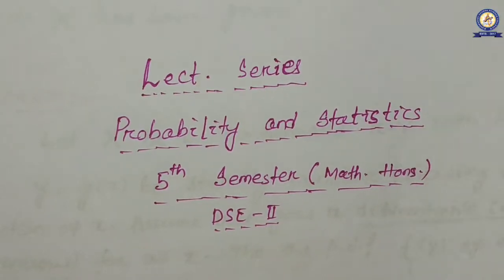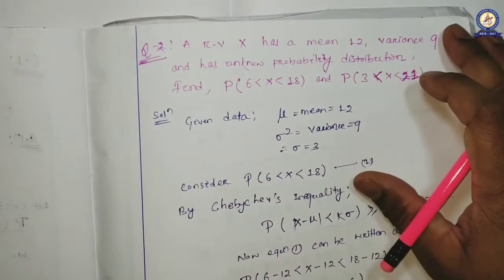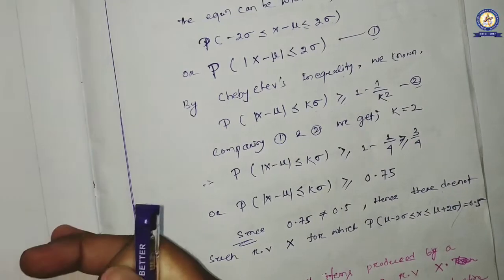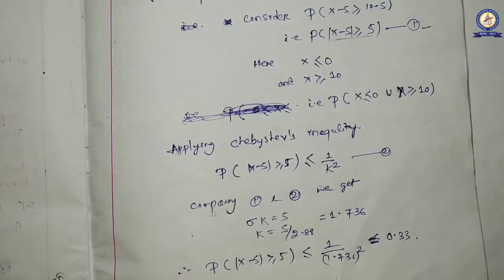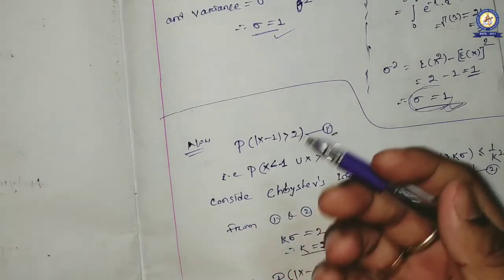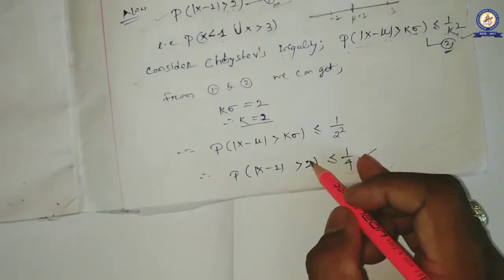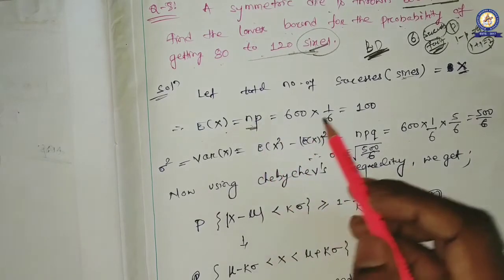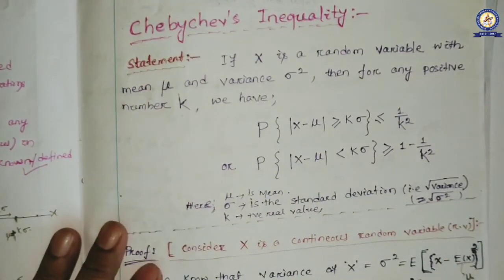Chebyshevs Inequality : Numericals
Numericals on Chebyshevs Inequality